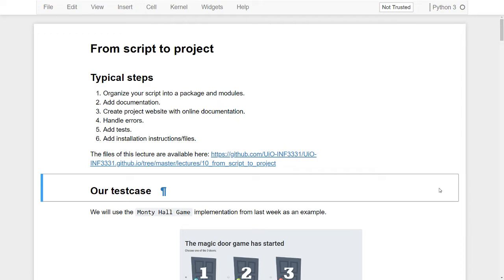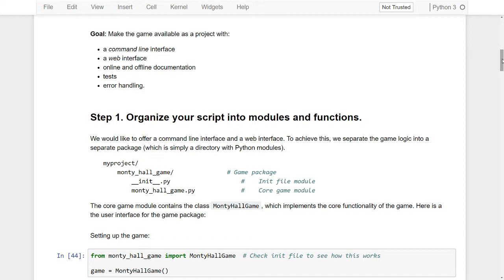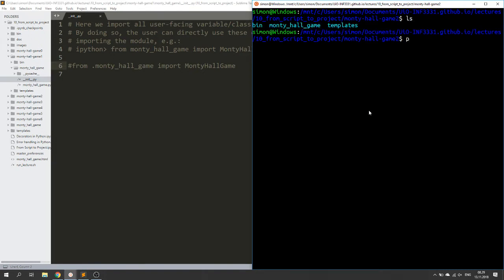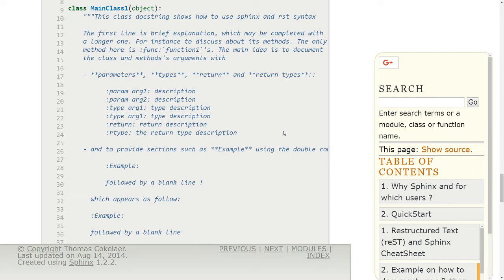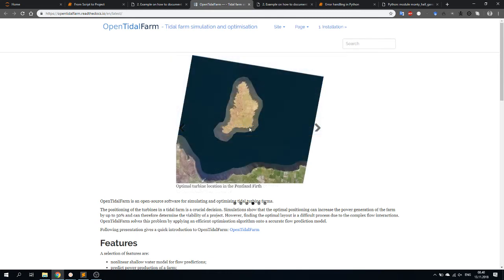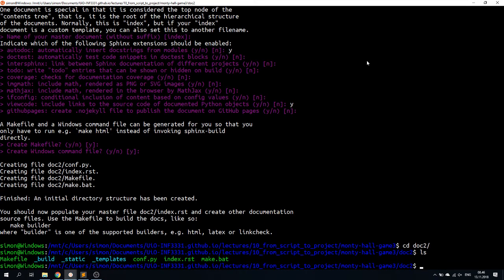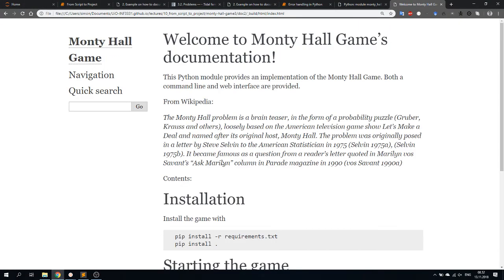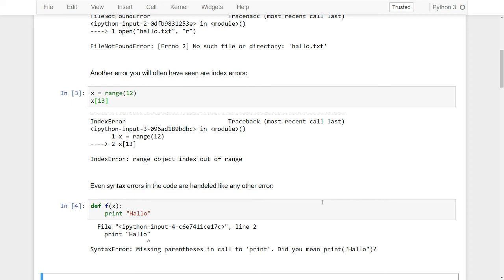Lecture 14: From script to project, Part 1